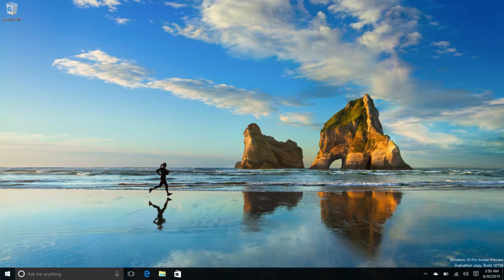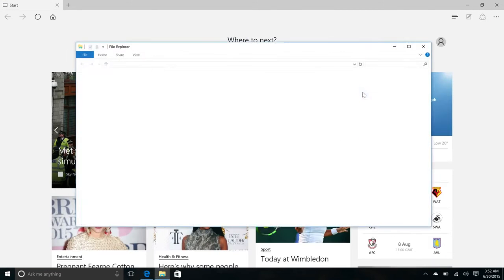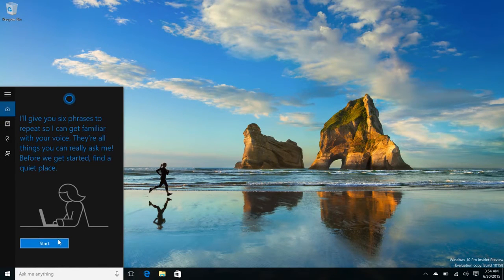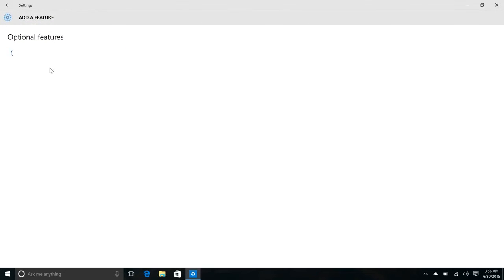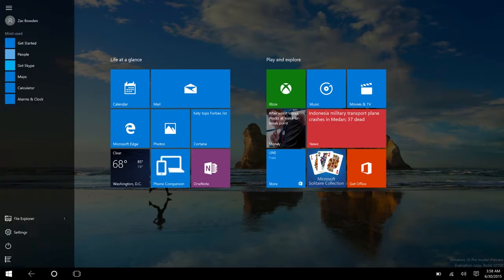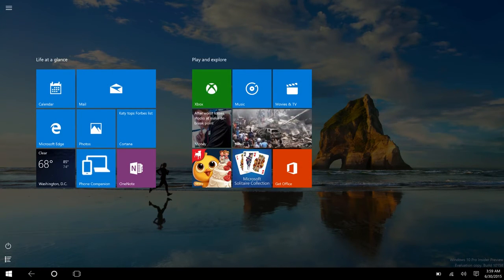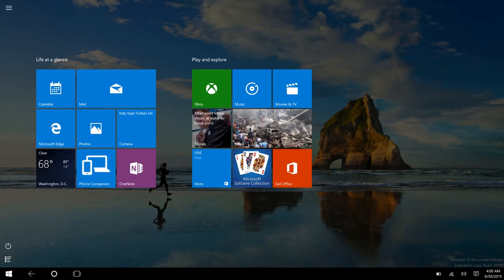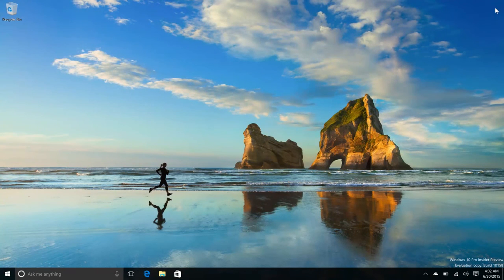Windows 10 Build 10158 — Review #1 / Обзор #1 [HD]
▼ !!! РАЗВЕРНИ !!! ▼

Windows 10 Build 10158 — UX Improvements, Microsoft Edge, Tablet Mode

➳ Добро пожаловать на мой канал. Здесь вы найдете много интересного контента из мира Игр, Технологий и Музыки!